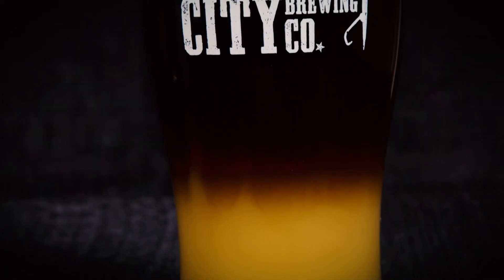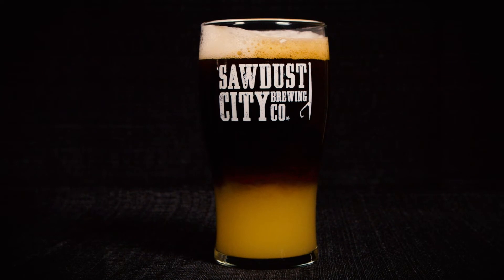Orchestrated Chaos Demo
Sawdust City brewed a Baltic Porter named Orchard of Change. Third Moon Brewing made a Double IPA named Defenestrated Egos. Put them together and you get Orchestrated Chaos.